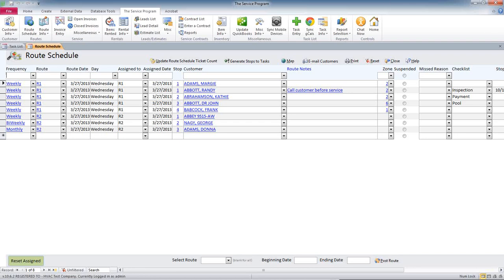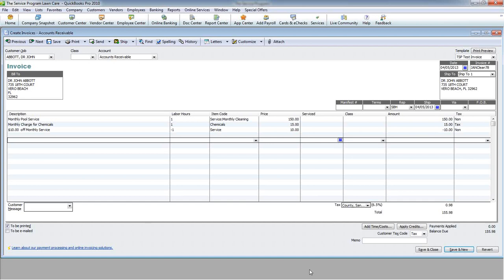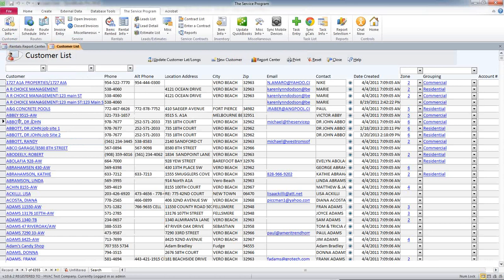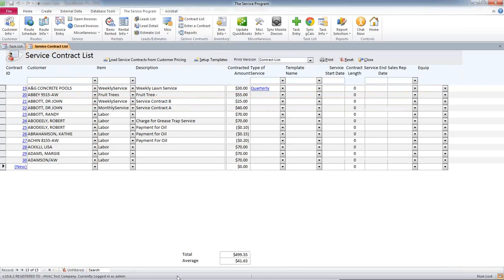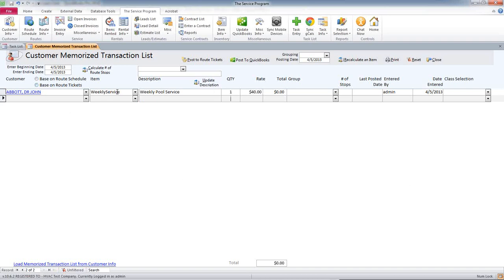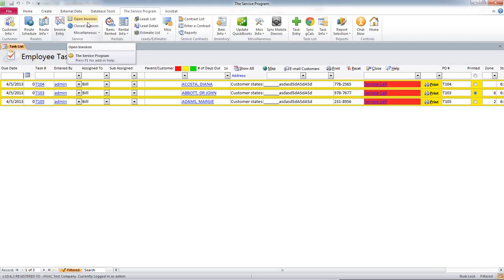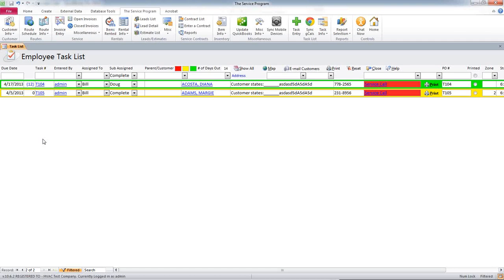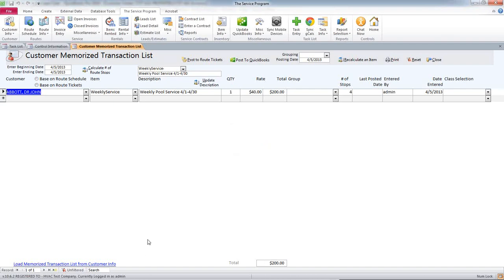2013 04 12 14 05 Open Discussion Q A Class